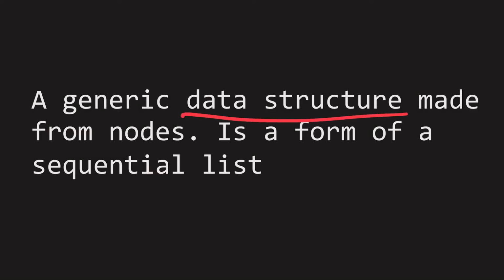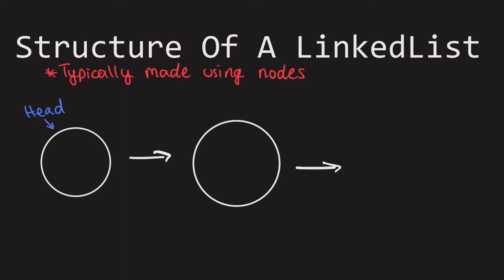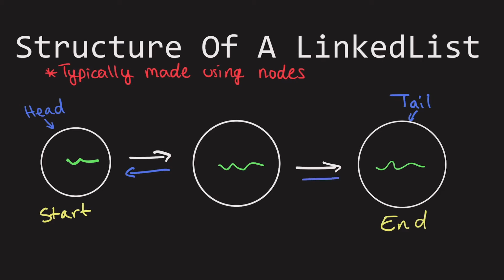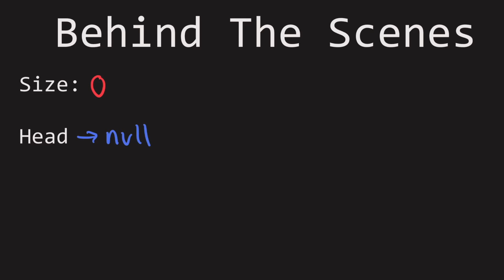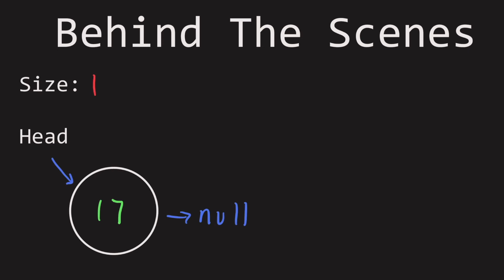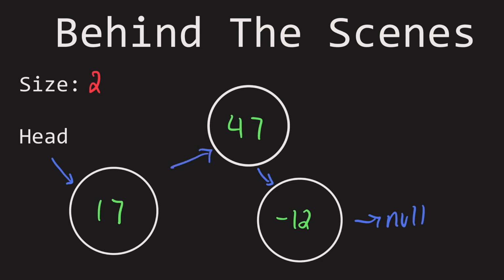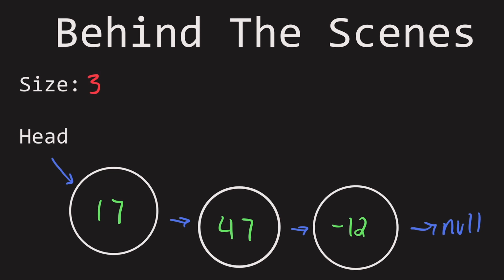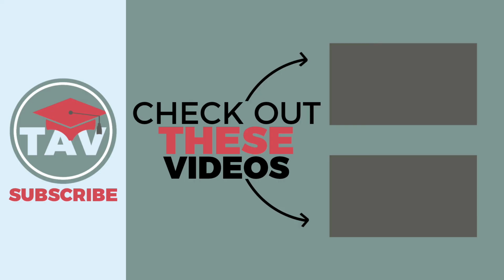Linked Lists Are Super Useful. Learn What They Are!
This video helps teach the fundamentals of LinkedLists in Programming and Computer Science. I hope you enjoy it.